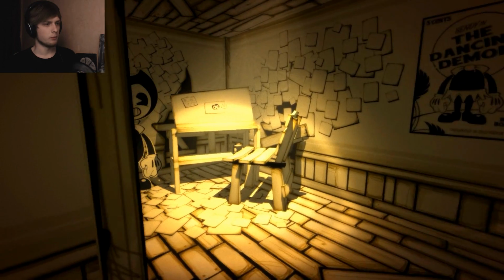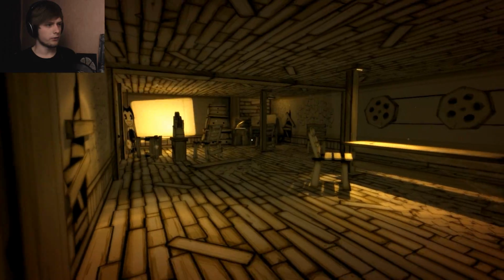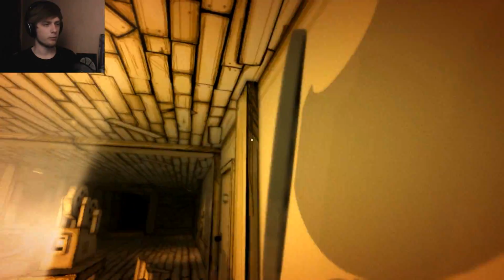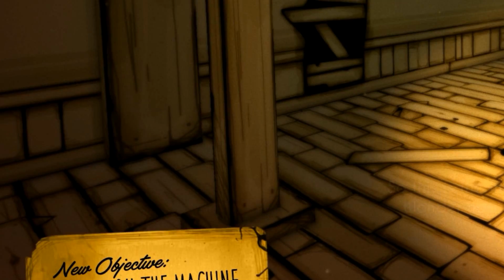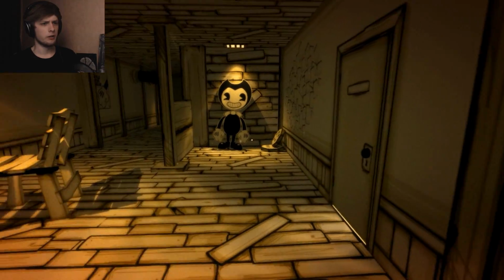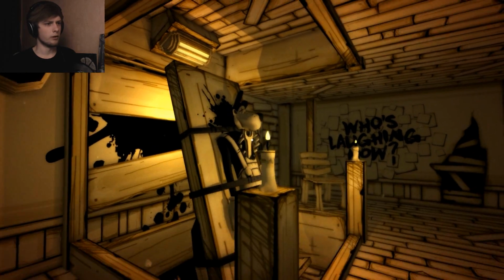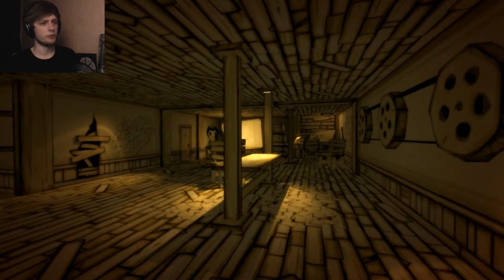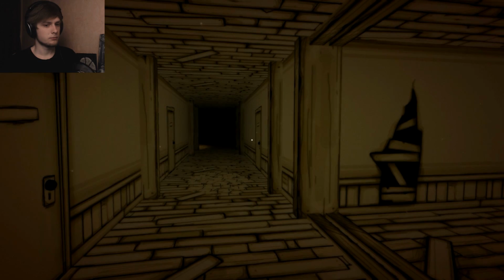OLD BORIS VS. NEW BORIS & REMOVED DOOR! | Bendy and the Ink Machine [Oldest version] Comparison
The Very First version of Bendy (ATIM) appears to differ a LOT from the latest one O-o We're going to peep it all out!